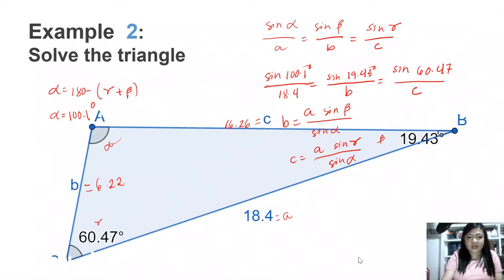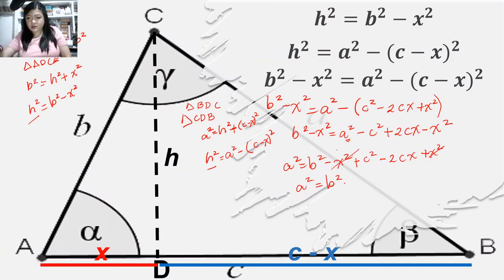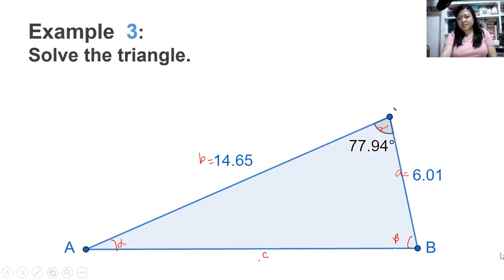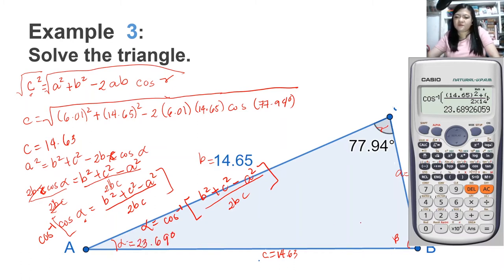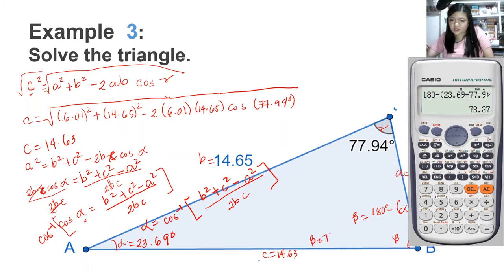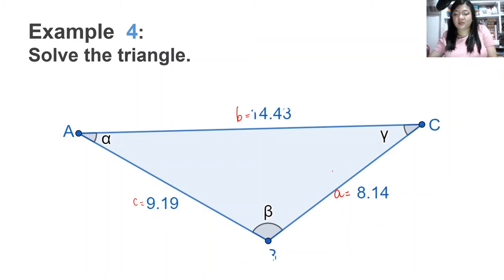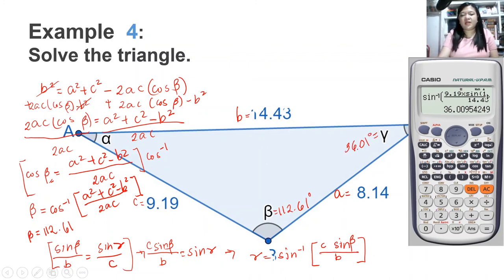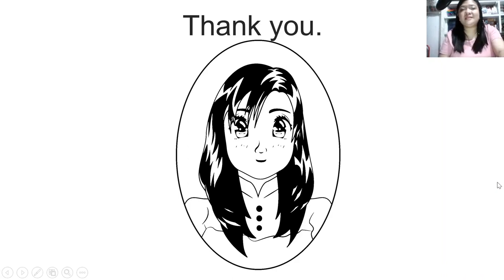07 Law of Cosines LECTURE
This the second part of this three-part lesson video.
Note: Audio is still bad at this one.